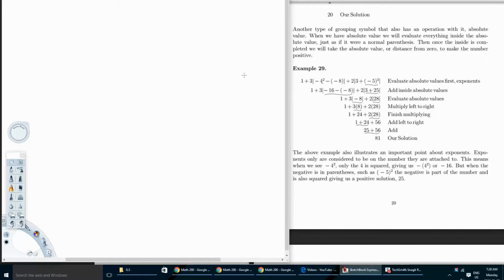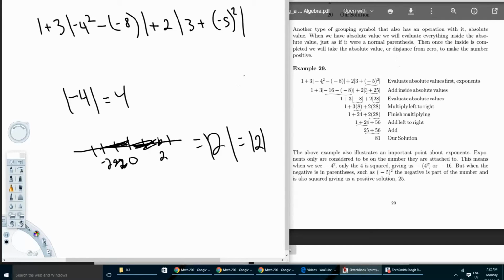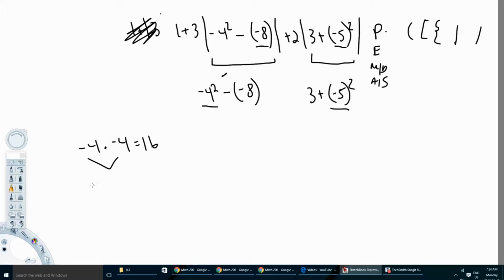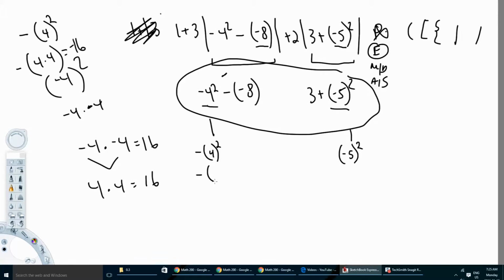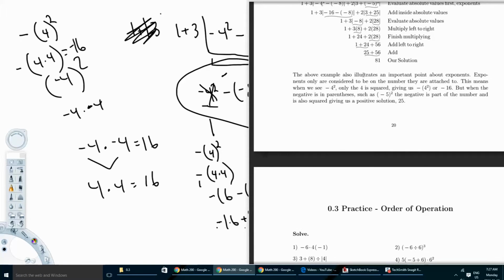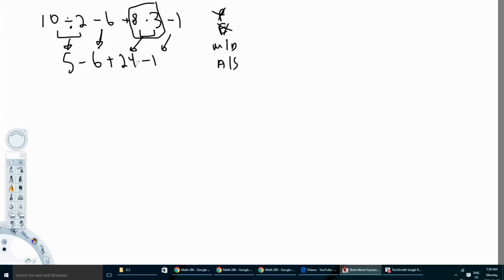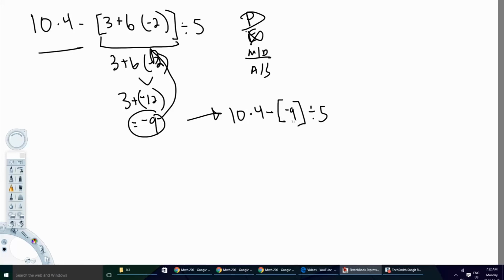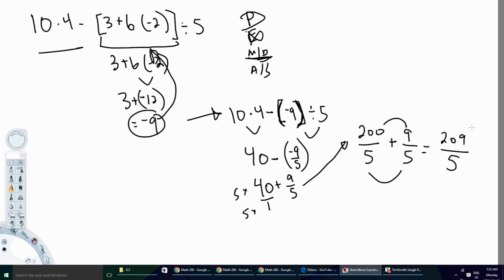Math 436 lecture 2 Order of Operations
Lecture on order of operations.